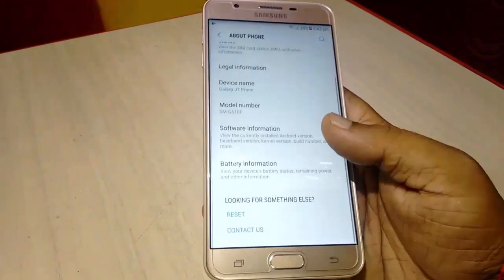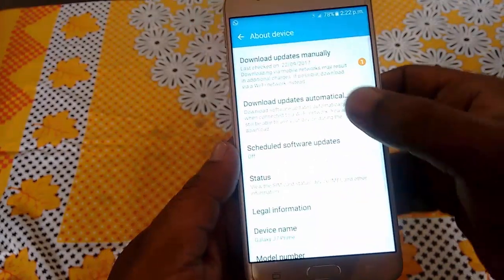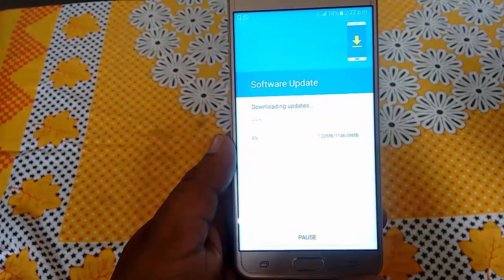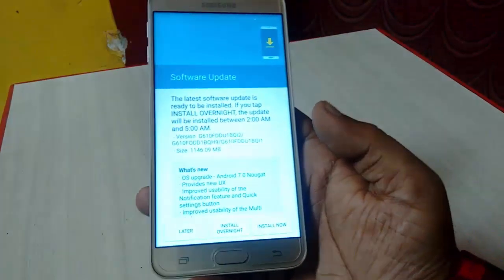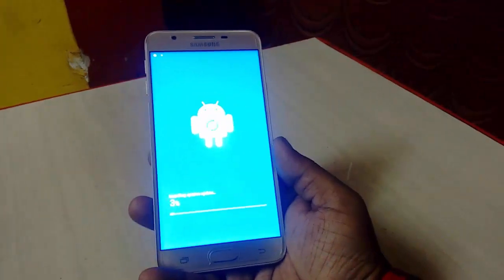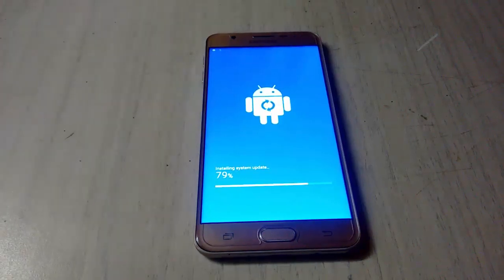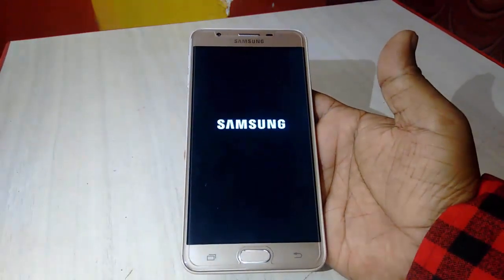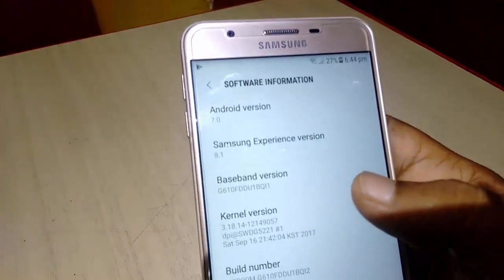How to Update Android 7.0 Nougat to Samsung Galaxy J7 Prime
Samsung Galaxy J7 Prime Android 7.0 Nougat Upgrade